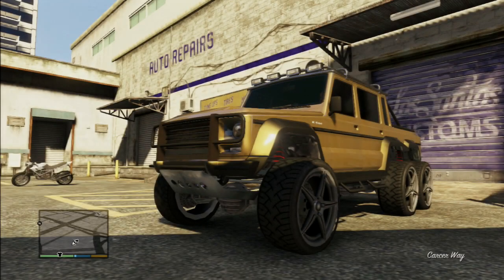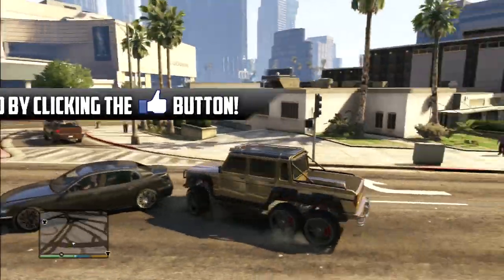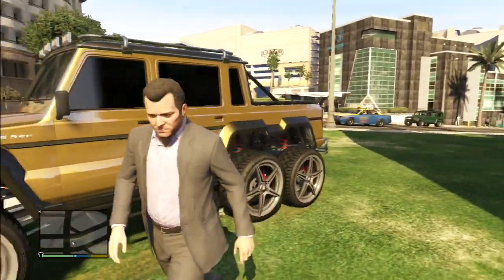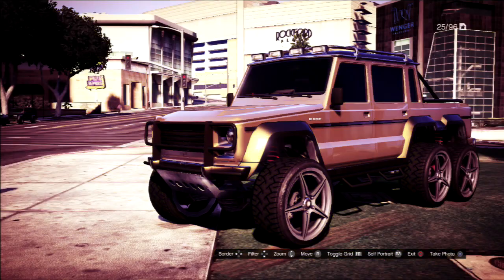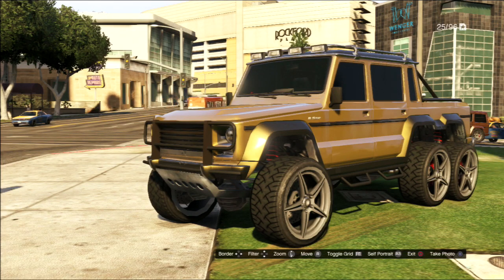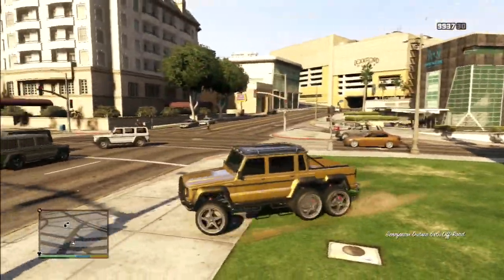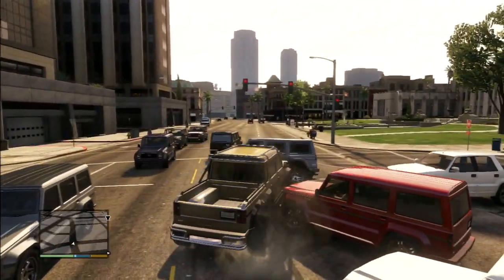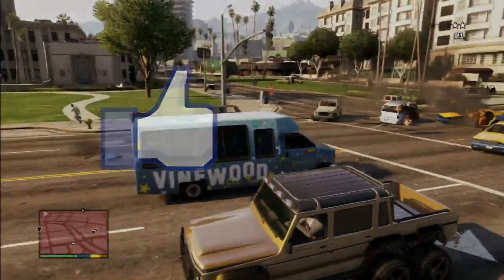GTA 5 Hipster Update DLC - NEW "Dubsta 6x6" Hipster DLC Vehicle In GTA V Online ! (GTA 5 Online)